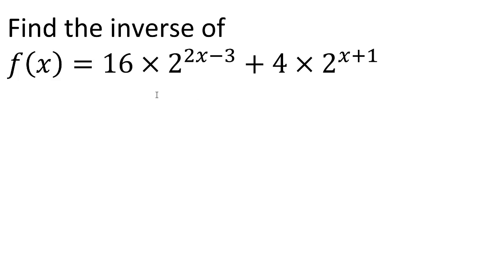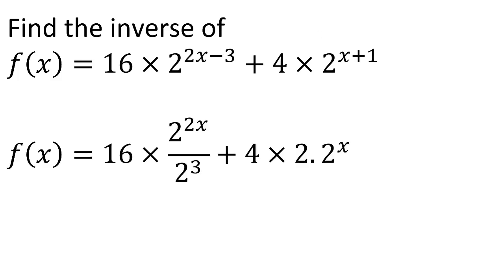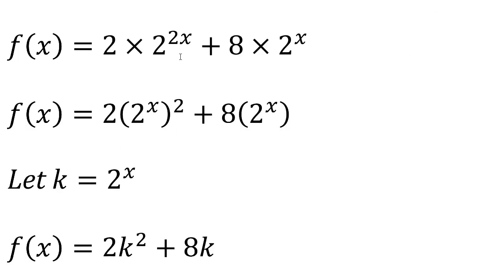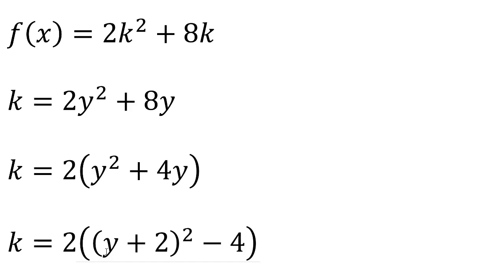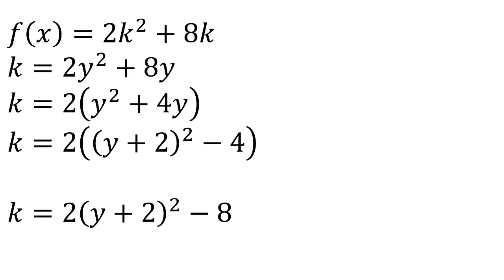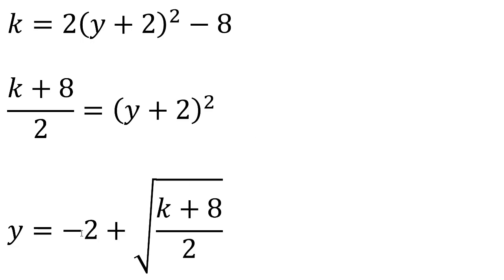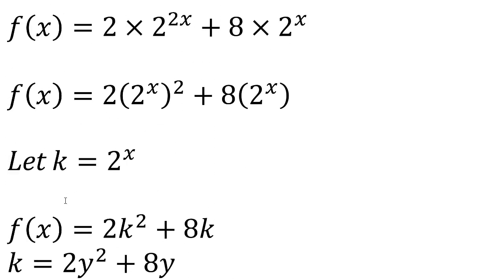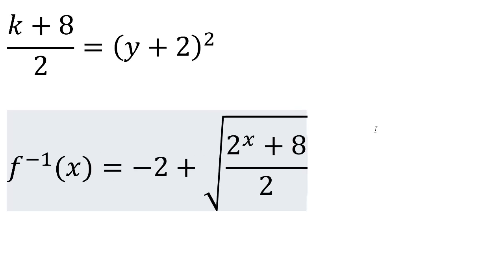HL Analysis: Difficult inverse